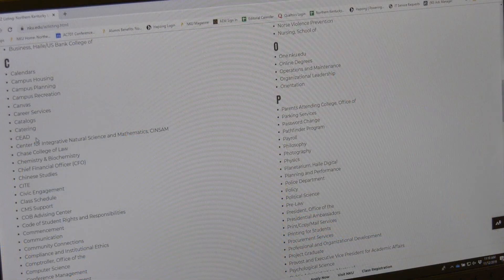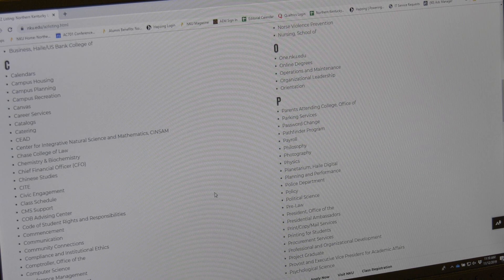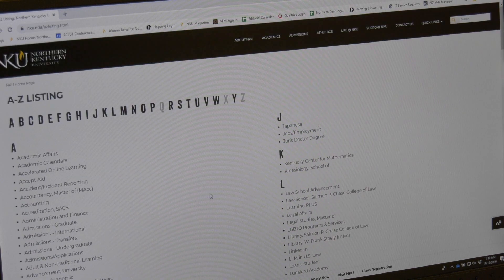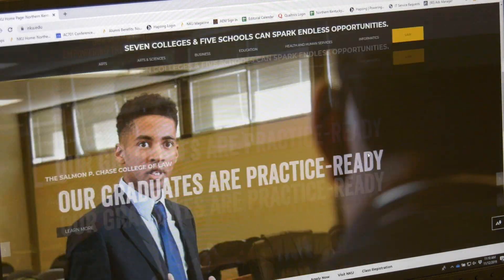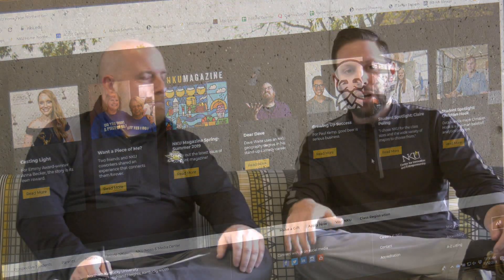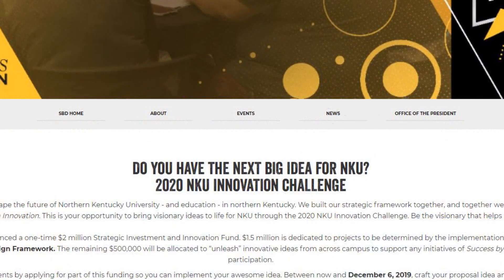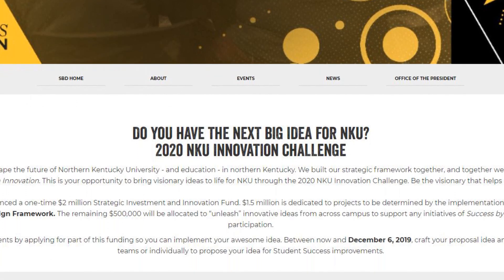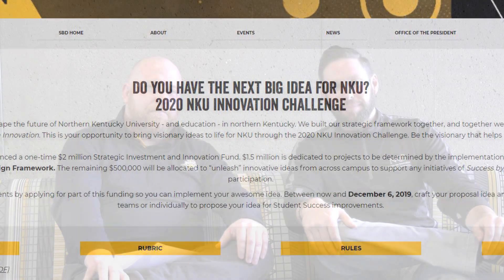NKU Innovation Challenge: 5 Tips to Pitch Your Idea